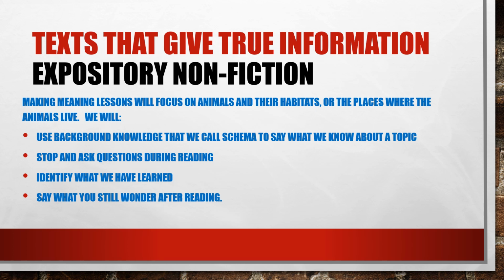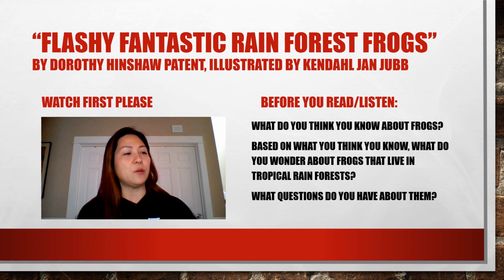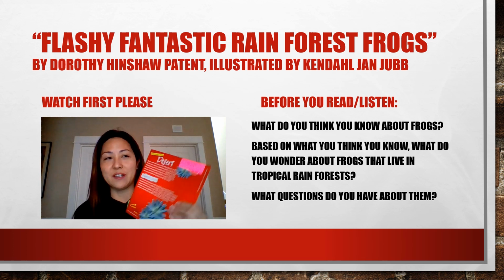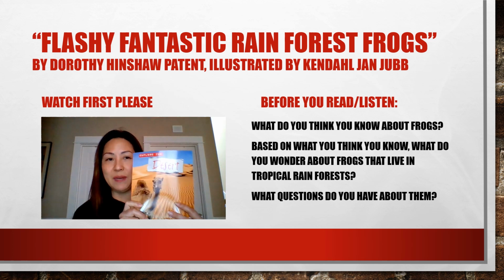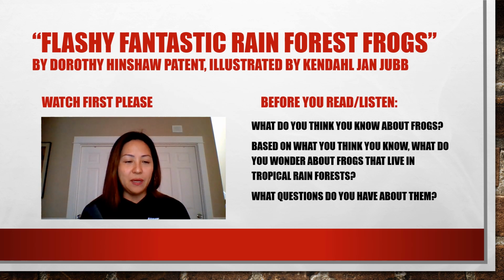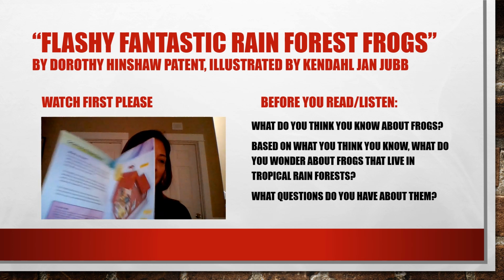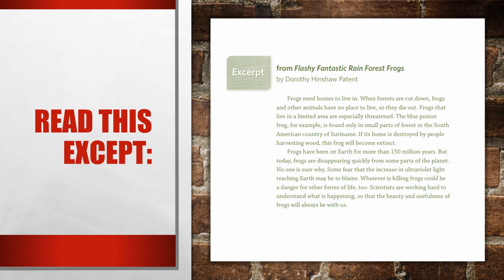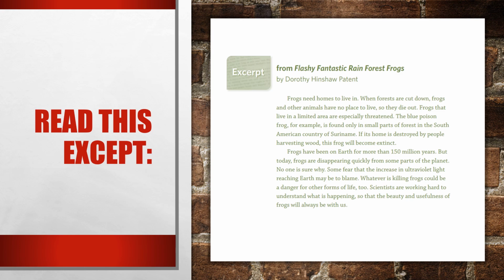Flashy Fantastic Rain Forest Frogs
Learn about animals and their habitats